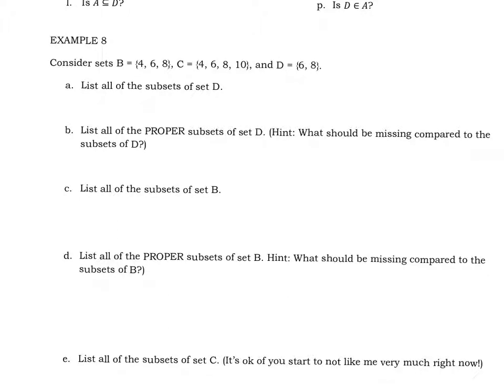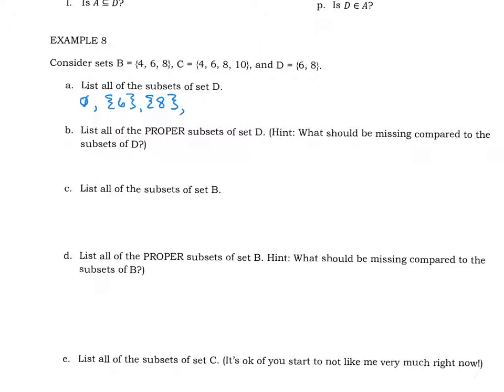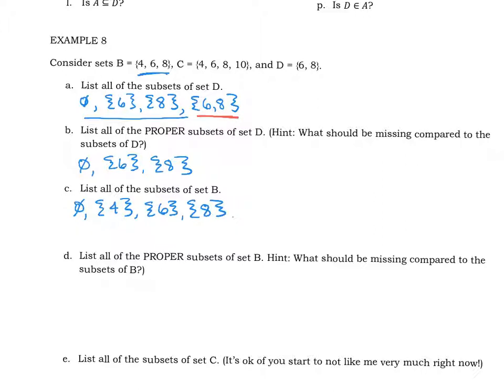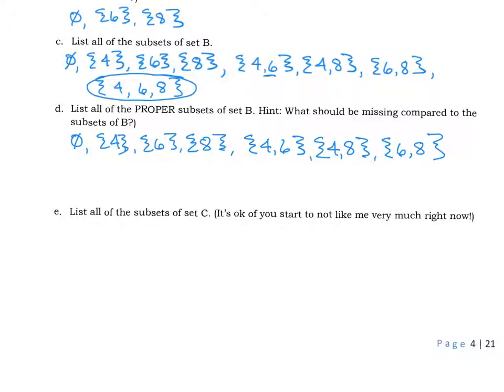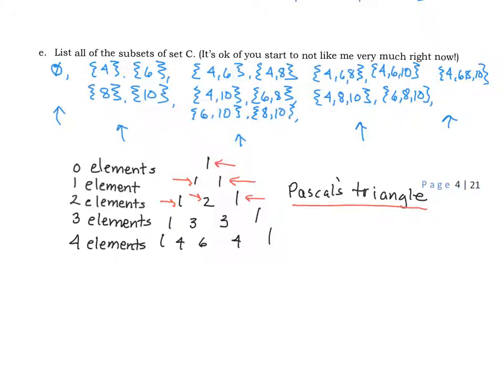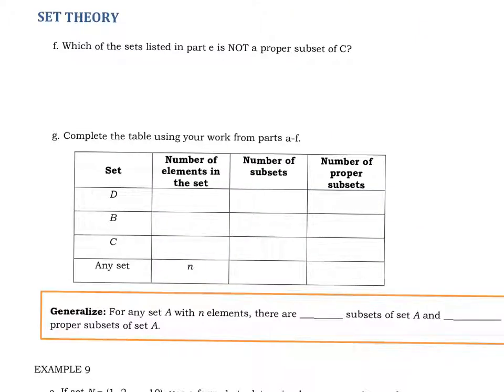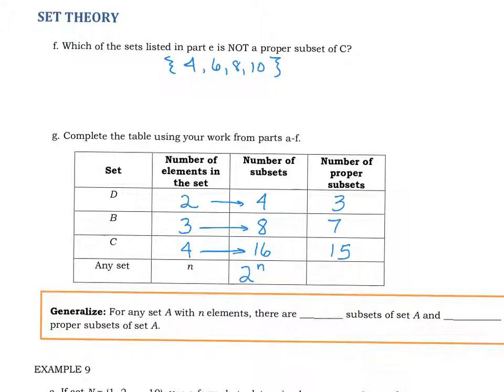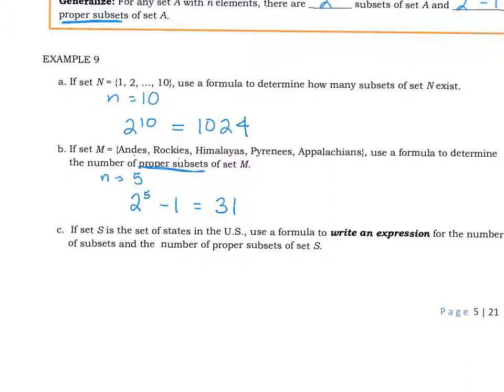Sets - Ex 8-9 Subsets and Proper Subsets (How many)